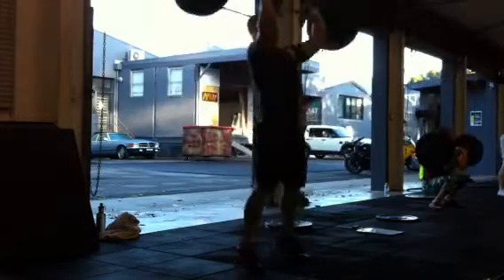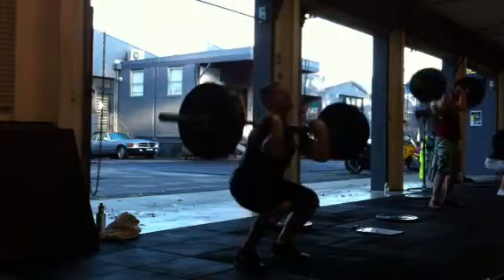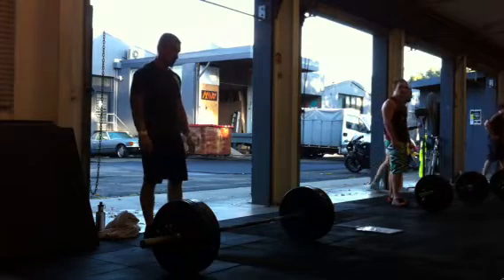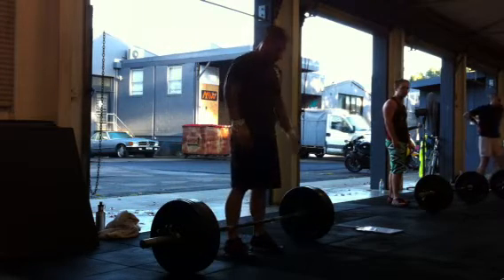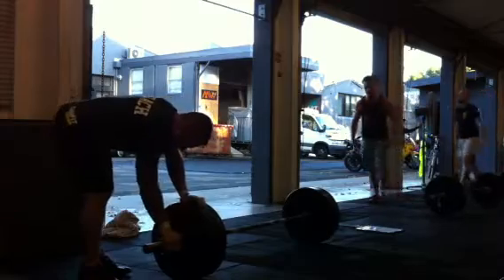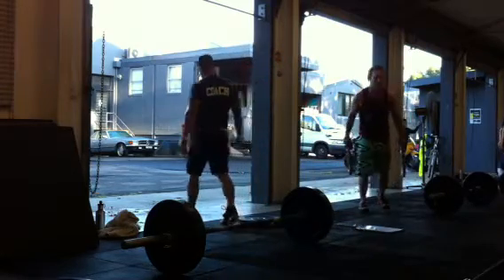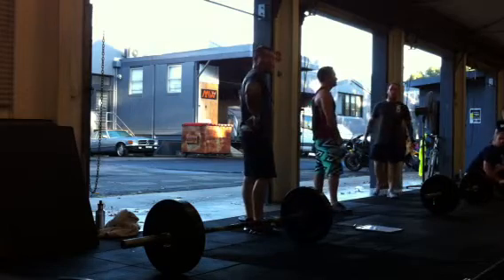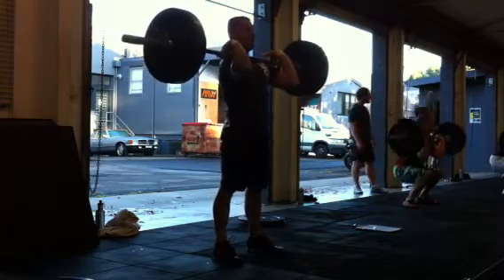IWCF WOD 20th Feb 2012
This is the last round and a half of the WOD. WOD is 4 rounds of max thrusters in 30sec (80kg), 2min rest, max thrusters in 30sec (60kg), 2min rest.